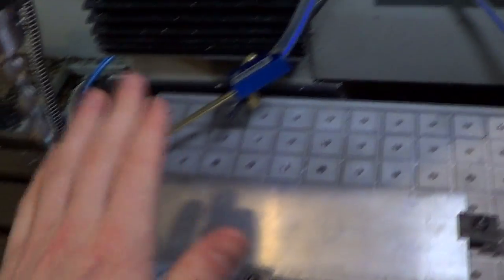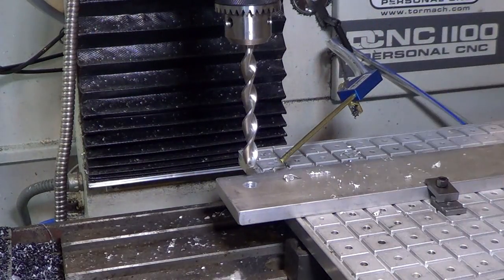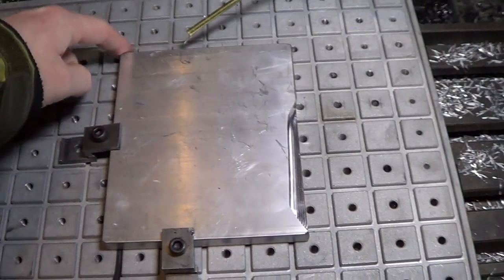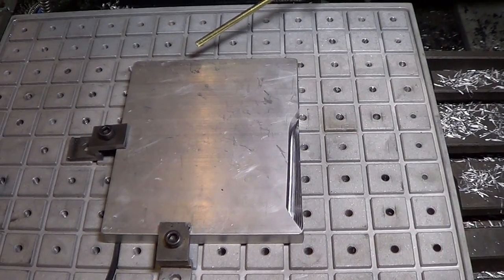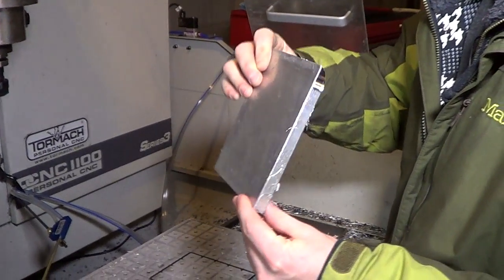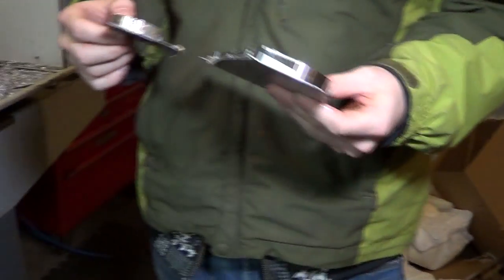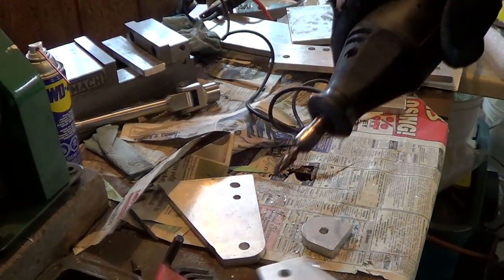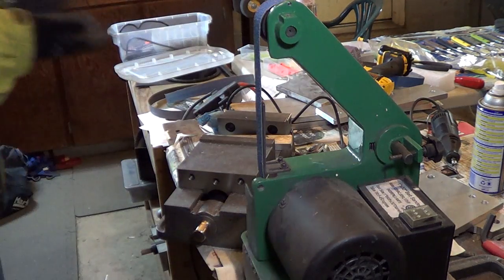Knifemaking Tuesdays Week 56 - Grinder part 1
This Tuesday we started working on our new 2x72" belt grinder!  There are a lot of aluminum plates and brackets to machine, some can be drilled manually and others should be CNC machined, so we did a bit of both for this video.  Erik took the reins and did most of the work, getting some good progress done on the grinder.  For the CNC portion we used a high speed milling technique so that we could cut 0.48" deep in one pass, using a LakeShore Carbide 2 flute uncoated endmill.  It throws nice long shiny chips really far!  We held the aluminum piece down on our VacMagic, but we needed a bit more clamping force because the tool paths were pretty aggressive, so we simply added a few extra clamps.  Once it was done Erik simply cleaned up the holes and sanded the edges.

For part 2 we'll hopefully get more of the parts made and start putting them together so that it begins to resemble an actual grinder.